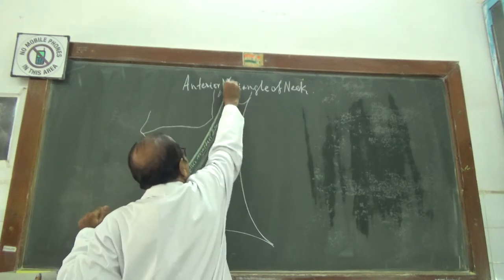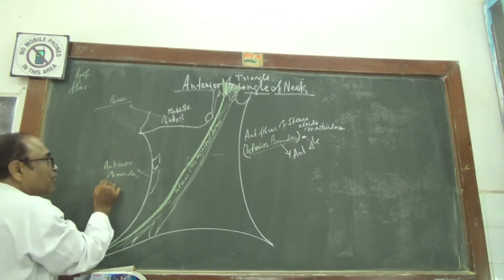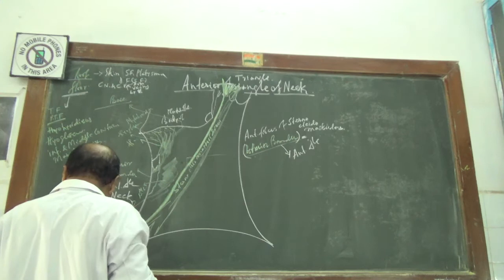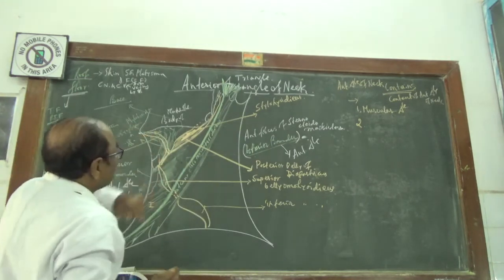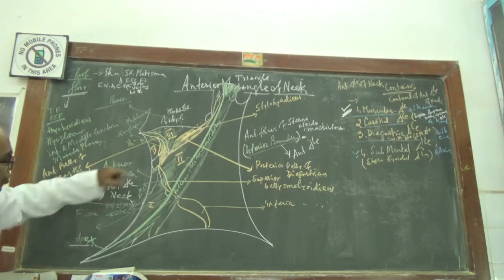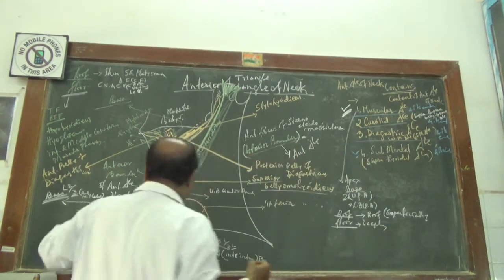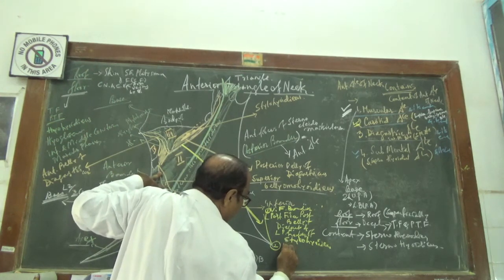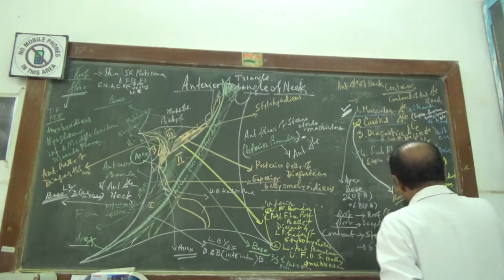MAH00840-------- Anterior Triangle Of Neck --Muscular and Carotid triangles...